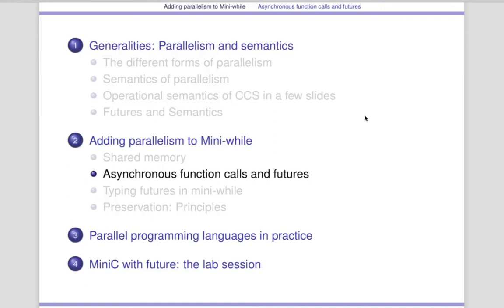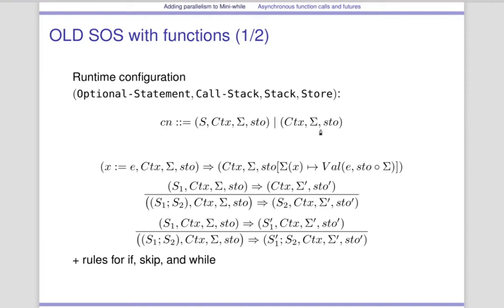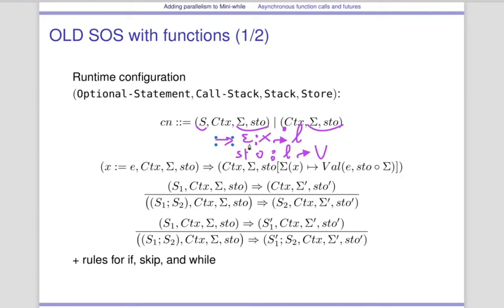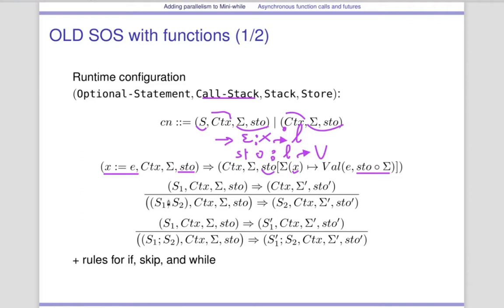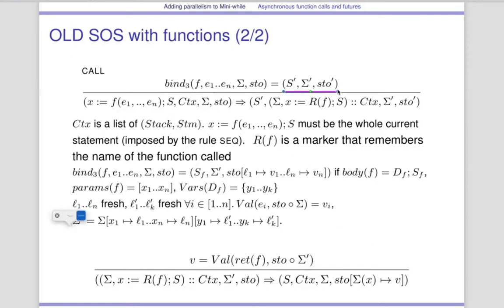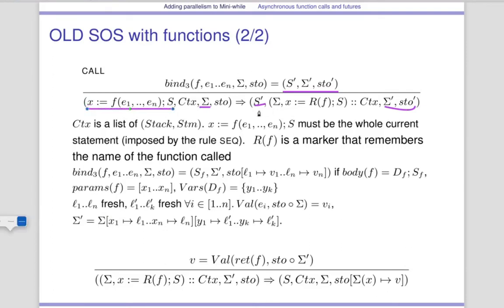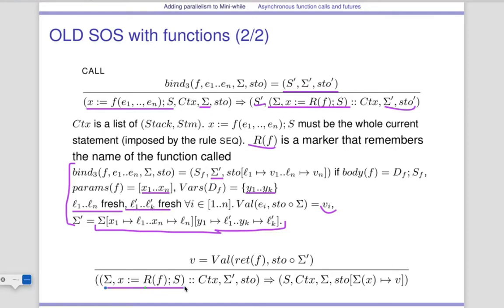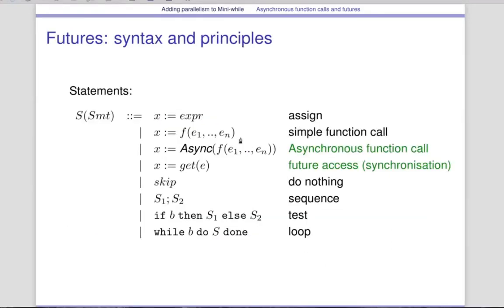Compilation & Program Analysis (Master Course, 2020) -- Parallelism part 4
Author : Ludovic Henrio
Language : English